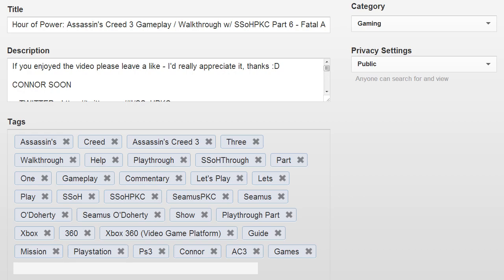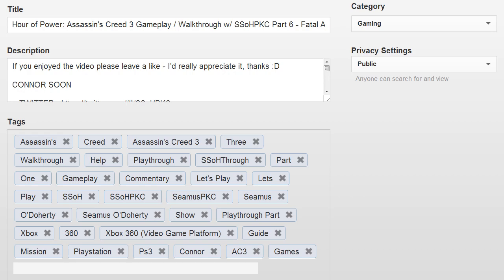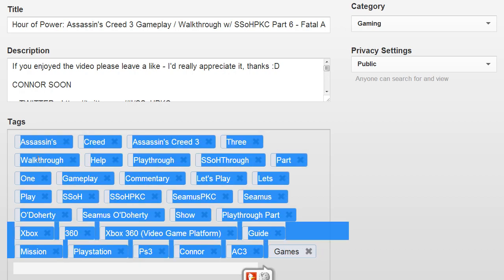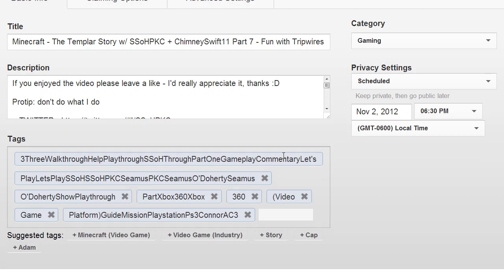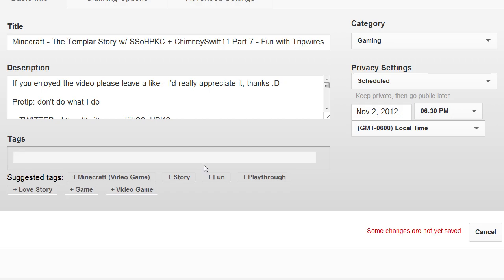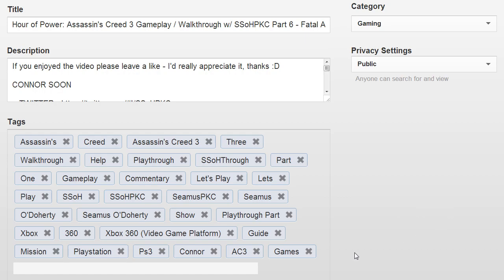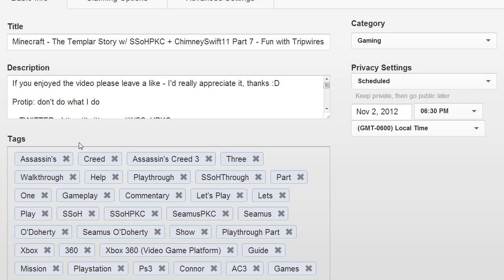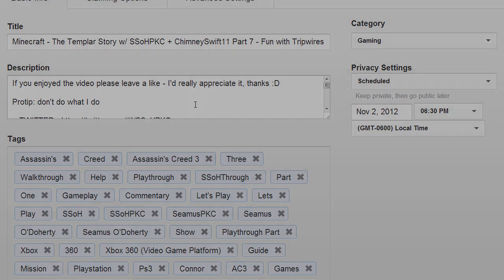How to Copy and Paste Video Tags the Easy Way on the New YouTube Layout (November 2, 2012)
1. Click the white box where you would insert new tags
2. CTRL+A
3. CTRL+C
4. Go to your video that you want to paste the tags in
5. CTRL+V